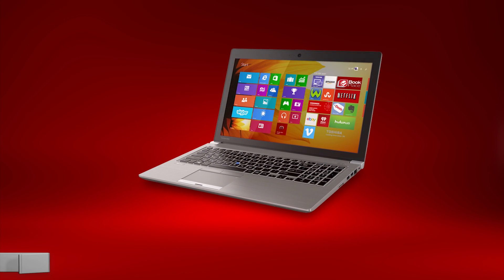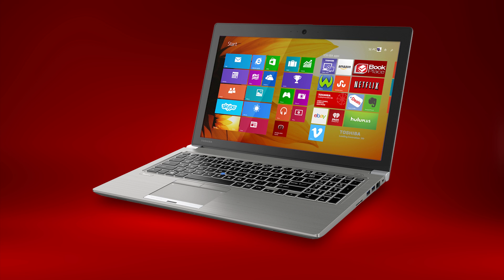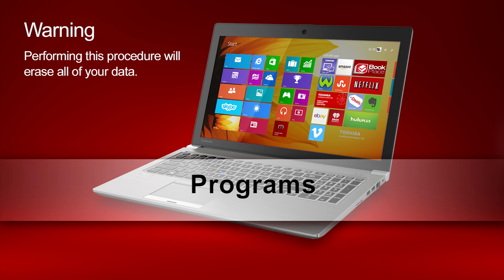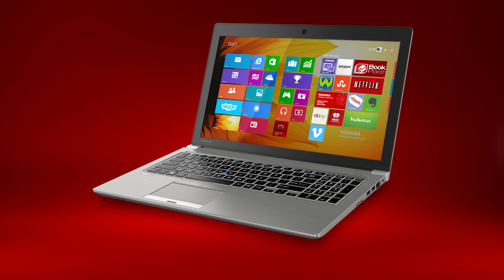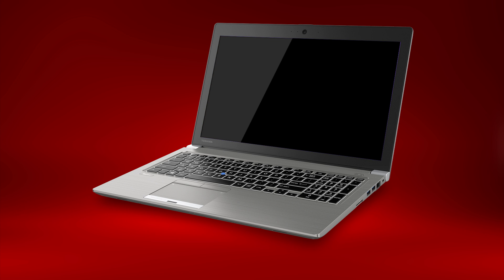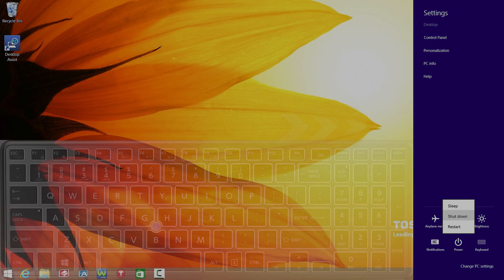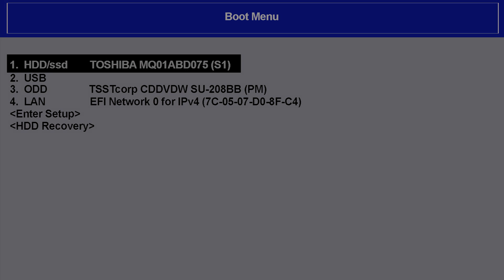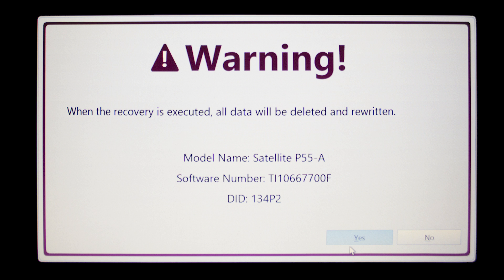Toshiba How-To: Performing a system recovery with external recovery media in Windows 8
This video demonstrates how to perform a system recovery using external recovery media on a Toshiba laptop that that is running Windows 8.